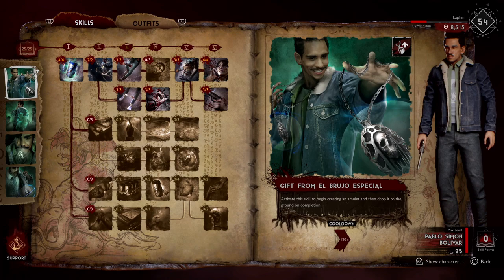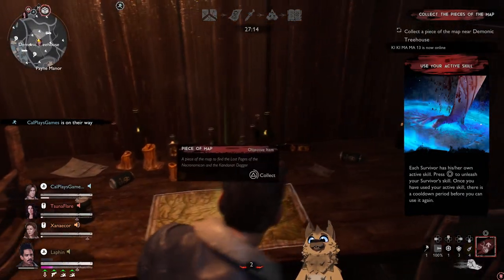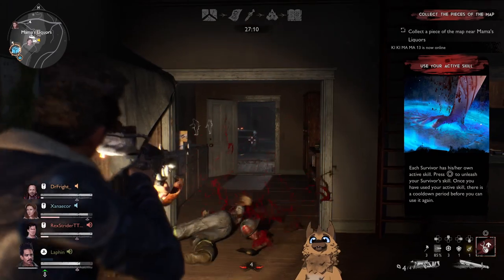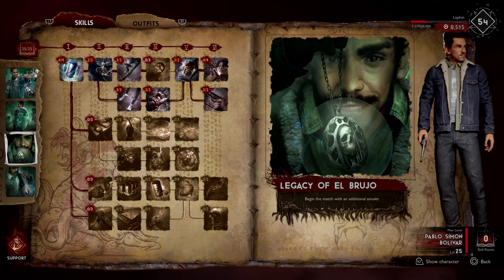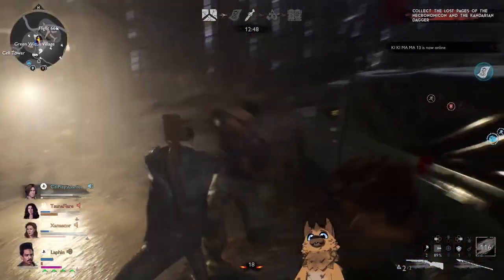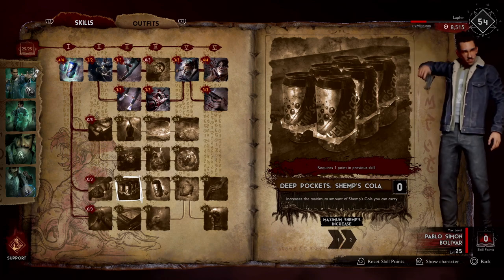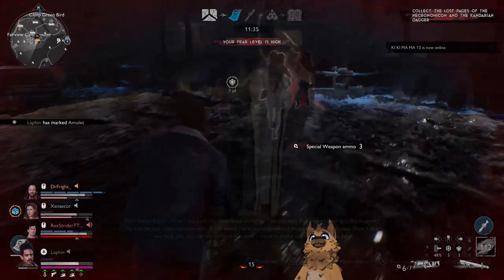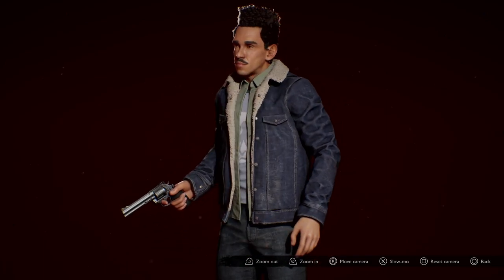How To Play PABLO | Evil Dead: The Game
Pablo, very much like Cheryl, is very easy and pretty simple to use, so there's not TOO much to explain here, most of what you'll be concentrating on is his stealth and his main perk build that you set him up with!

Evil Dead: The Game has crossplay at launch for PC and all console platforms, created by Saber Interactive and Boss Team Games.  I will be following both Evil Dead & Texas Chainsaw Massacre!

LIVESTREAMS DAILY!  Come join us!  The Twitch stream link is below!

Thumbs up if you enjoy, and leave a comment or two and make discussion!